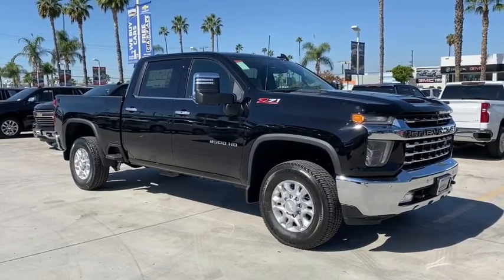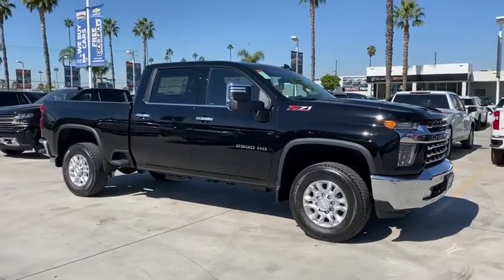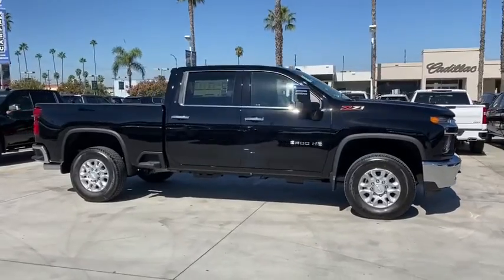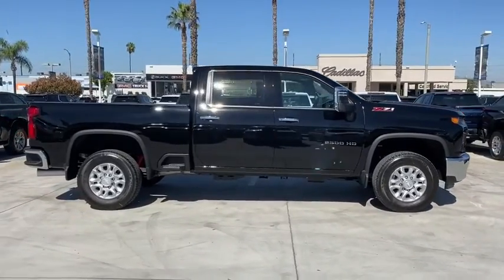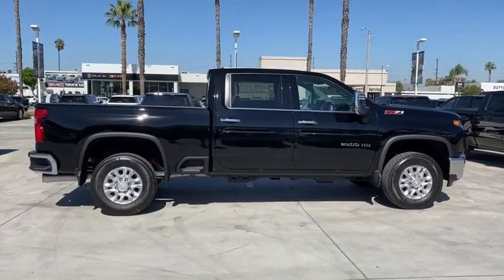2020 Chevrolet Silverado 2500HD Fontana, Redlands, Ontario, Moreno Valley, San Bernardino, Riverside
Black New 2020 Chevrolet Silverado 2500HD available in Riverside, California at Riverside Chevrolet. Servicing the Fontana, Redlands, Ontario, Moreno Valley, San Bernardino, CA area.
2020 Chevrolet Silverado 2500HD LTZ - Stock#: 20T1488 - VIN#: 1GC4YPEY8LF342878

Riverside Chevrolet
8200 Auto Dr

LTZ 10-Speed Automatic, 4WD, Jet Black Leather. 10-Speed Automatic Duramax 6.6L V8 Turbodiesel 4WDbrbrbrNew Owners! New Attitude! Price includes: $3500 - Chevrolet Consumer Cash Program. Exp. 11/02/2020 $500 - Chevrolet Bonus Cash Program. Exp. 11/02/2020
Preferred Equipment Group 1LZ,3.73 Rear Axle Ratio,3.42 Rear Axle Ratio,Wheels: 18 Machined Alum w/Silver Painted Accents,Front 40/20/40 Split-Bench Seat w/Lockable Storage,Front Bucket Seats w/Center Console,Perforated Leather-Appointed Front Seat Trim,10-Way Power Driver Seat Adjuster w/Lumbar,Suspension Package,LTZ Convenience Package,LTZ Convenience Package II,LTZ Plus Package,Safety Package,Safety Package II,Radio: Chevrolet Infotainment 3 Plus System,Radio: Chevrolet Infotainment 3 Premium System,Electronic Cruise Control w/Set & Resume Speed,Electric Rear-Window Defogger,Color-Keyed Carpeting Floor Covering,OnStar & Chevrolet Connected Services Capable,120-Volt Instrument Panel Power Outlet,Power Sunroof,Black Chevytec Spray-On Bedliner w/Chevrolet Logo,Deep-Tinted Glass,Front License Plate Kit,LED Cargo Area Lighting,Black Molded Splash Guards (LPO),Z71 Off-Road Package,Heavy Duty Front Spring/Camper Package,220 Amp Alternator,Engine Block Heater,Skid Plates,Integrated Trailer Brake Controller,2-Speed Active Electronic AutoTrac Transfer Case,Front LED Fog Lamps,Manual Tailgate Function w/EZ Lift,SiriusXM w/360L,Driver Memory,Power Sliding Rear Window w/Defogger,10-Way Power Passenger Seat Adjuster w/Lumbar,Chevrolet Connected Access Capable,Power Front Windows w/Passenger Express Up/Down,Power Rear Windows w/Express Down,Keyless Open & Start,Power Door Locks,Power Front Windows w/Driver Express Up/Down,Rear Wheelhouse Liners,Front Rubberized Vinyl Floor Mats,Rear Rubberized Vinyl Floor Mats,Winter Grille Cover,Bluetooth For Phone,Remote Vehicle Starter System,Compass,Floor-Mounted Center Console,Auto-Dimming Inside Rear-View Mirror,Chrome Mirror Caps,Heated & Auto-Dim Pwr Vertical Trailering Mirrors,Chrome Front Grille,Safety Alert Seat,Hill Descent Control,Exhaust Brake,Wireless Charging,Heated Driver & Front Outboard Passenger Seating,Heated 2nd Row Outboard Seats,120-Volt Bed Mounted Power Outlet,Heated Steering Wheel,12-Volt Rear Auxiliary Power Outlet,Ventilated Driver & Front Passenger Seats,170 Amp Alternator,720 Cold-Cranking Amps Heavy-Duty Battery,2 USB Ports (1st Row),Electrical Lock Control Steering Column,Manual Tilt & Telescoping Steering Column,Leather-Wrapped Steering Wheel,Hitch Guidance w/Hitch View,Pwr Up/Down Tailgate Function w/Pwr Lock & Release,Up-Level Rear Seat w/Storage Package,IntelliBeam Automatic High Beam On/Off,Advanced Trailering System,HD Radio,Ultrasonic Front & Rear Park Assist,4.2 Diagonal Color Display DIC,Following Distance Indicator,Forward Collision Alert,Rear Cross Traffic Alert,Lane Departure Warning System,Universal Home Remote,Automatic Emergency Braking,Steering Wheel Audio Controls,Lane Change Alert w/Side Blind Zone Alert,BOSE Premium 7-Speaker Sound System,6-Speaker Audio System,Dual Charge-Only USB Ports (2nd Row),Unauthorized Entry Theft-Deterrent System,HD Rear Vision Camera,4G LTE Wi-Fi Hotspot Capable,4-Wheel Disc Brakes,6 Speakers,Air Conditioning,Electronic Stability Control,Tachometer,Voltmeter,ABS brakes,Alloy wheels,Auto-dimming door mirrors,Automatic temperature control,Brake assist,Bumpers: chrome,Delay-off headlights,Driver door bin,Driver vanity mirror,Dual front impact airbags,Dual front side impact airbags,Front anti-roll bar,Front dual zone A/C,Front fog lights,Front reading lights,Front wheel independent suspension,Fully automatic headlights,Heated door mirrors,Heated front seats,Heated steering wheel,Illuminated entry,Low tire pressure warning,Memory seat,Occupant sensing airbag,Outside temperature display,Overhead airbag,Overhead console,Panic alarm,Passenger door bin,Passenger vanity mirror,Power door mirrors,Power driver seat,Power passenger seat,Power steering,Power windows,Rear reading lights,Rear seat center armrest,Rear step bumper,Rear window defroster,Remote keyless entry,Security system,Speed control,Speed-sensing steering,Split folding rear seat,Steering wheel mounted audio controls,Telescoping steering wheel,Tilt steering wheel,Traction control,Trip computer,Turn signal indicator mirrors,Variably intermittent wipers,Auto-dimming Rear-View mirror,Front Center Armrest w/Storage,AM/FM radio: SiriusXM